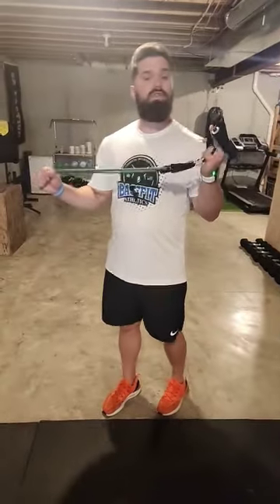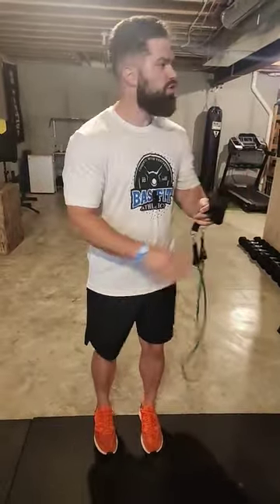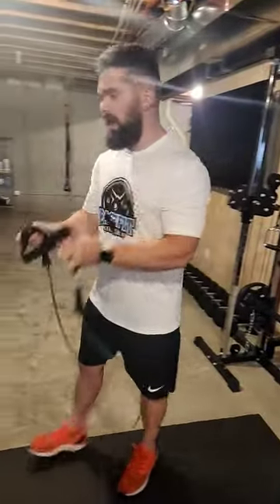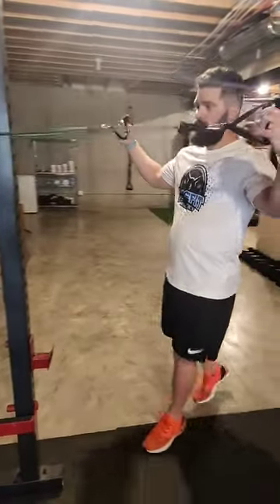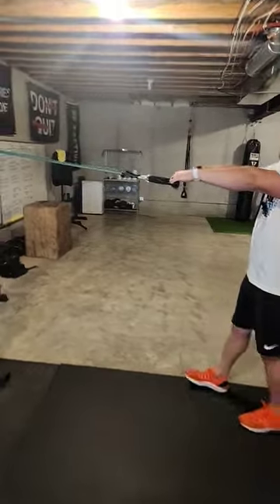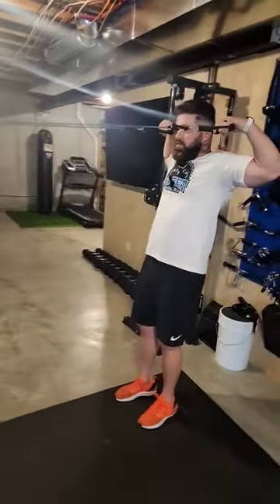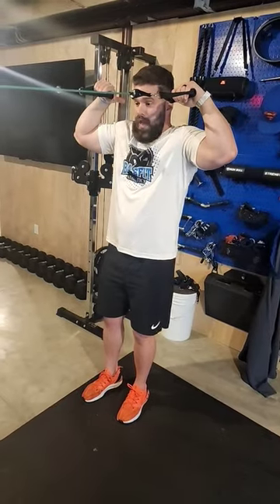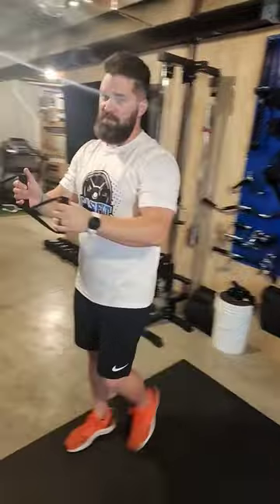BaseFit Athletics KC banded face pulls